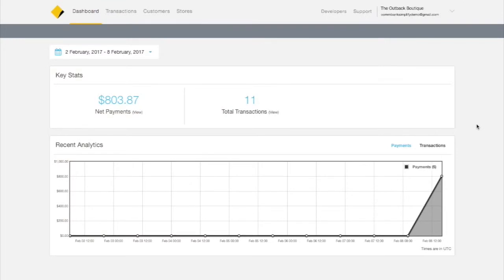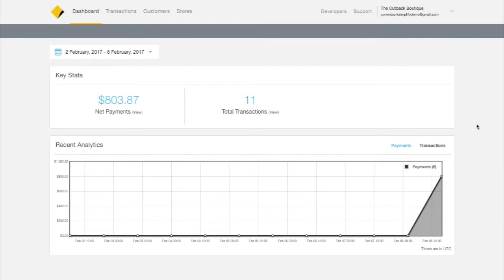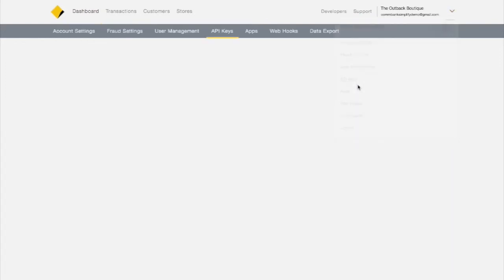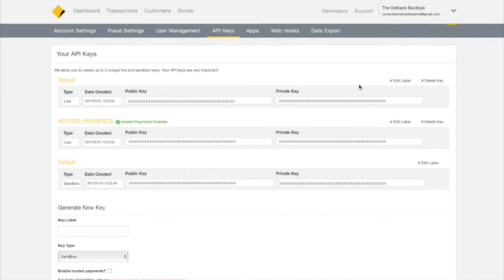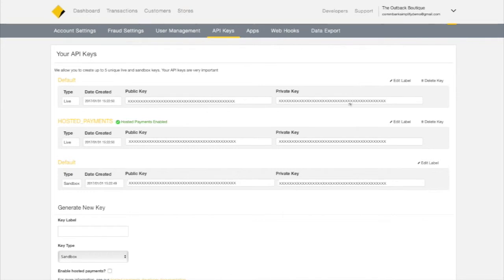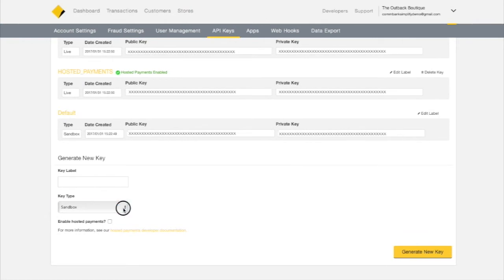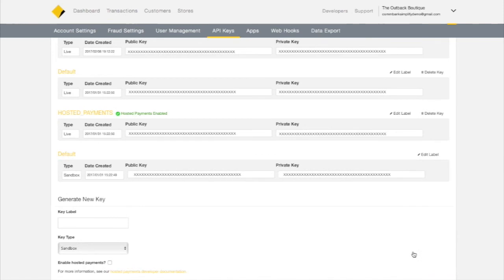How to generate API keys with CommBank Simplify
CommBank Simplify provides a single solution that lets you accept payments online securely and easily. Watch how to generate API keys using CommBank Simplify.